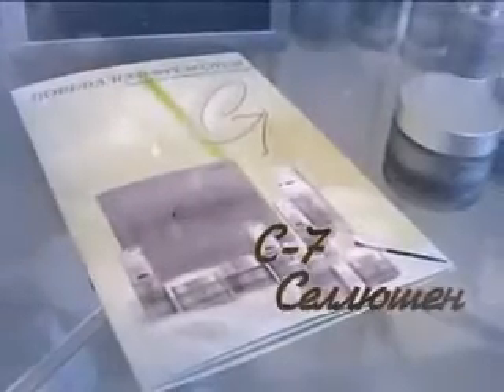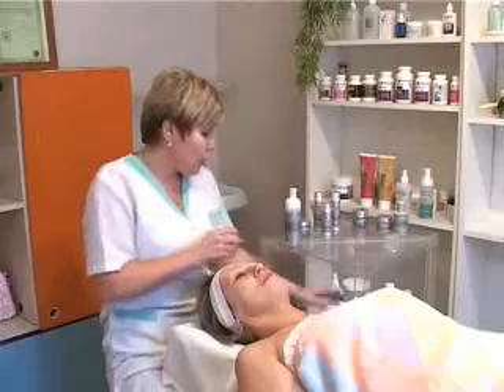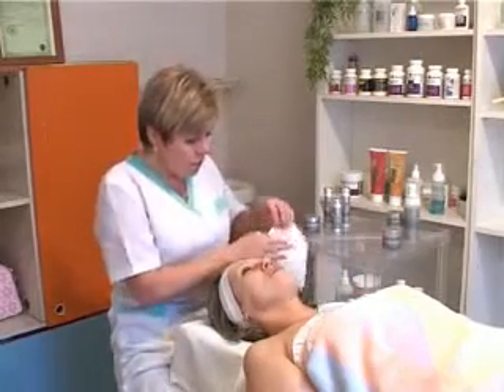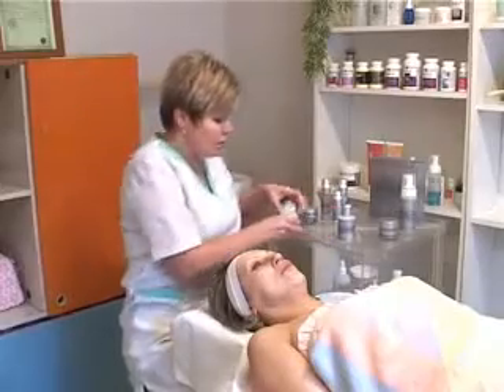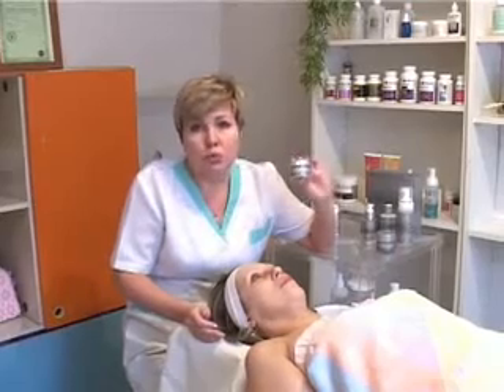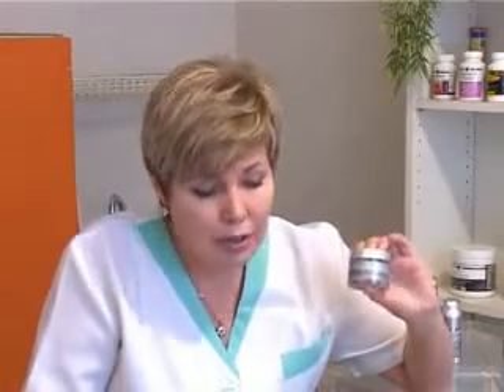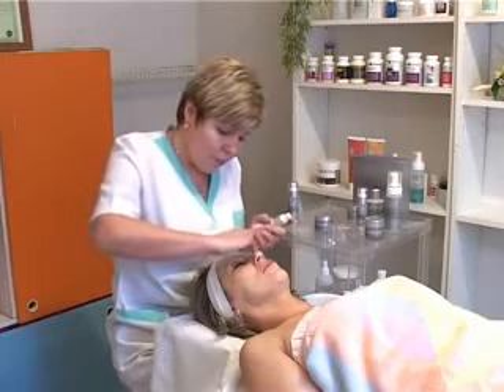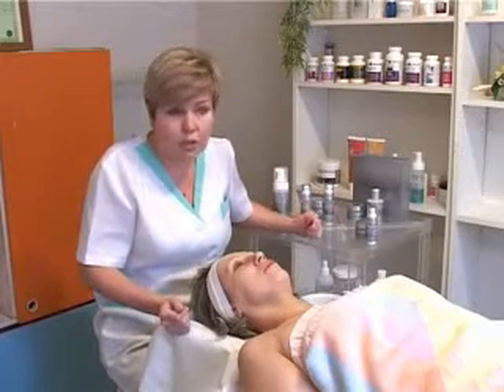Kosmetika S-6 SELJuShEN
Узнай больше: Юнакова Татьяна